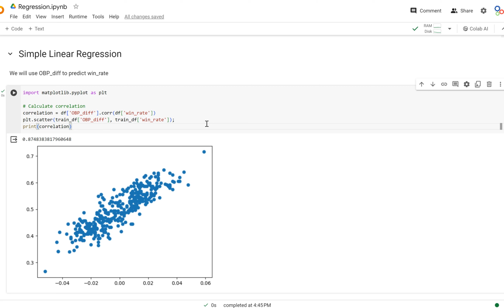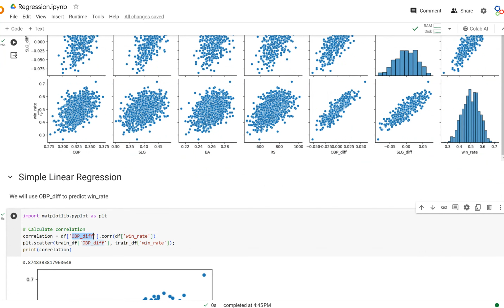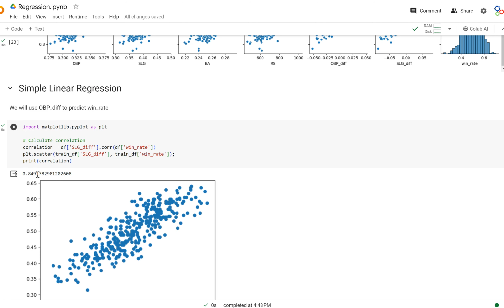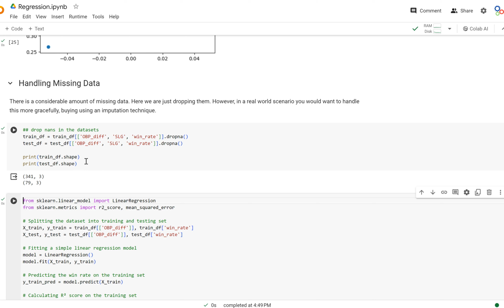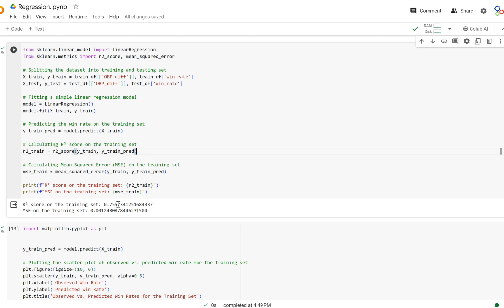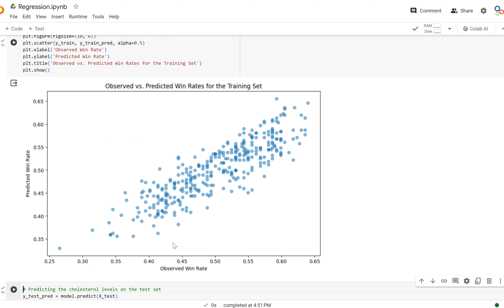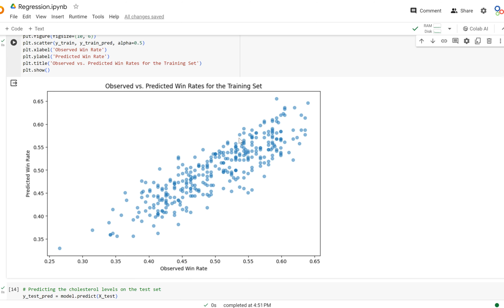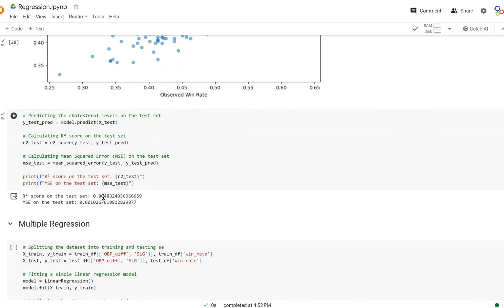Fitting Simple Linear Regression Model | Machine Learning | TensorTeach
We fit a simple linear regression model to our dataset.